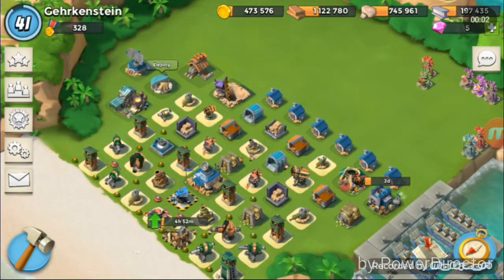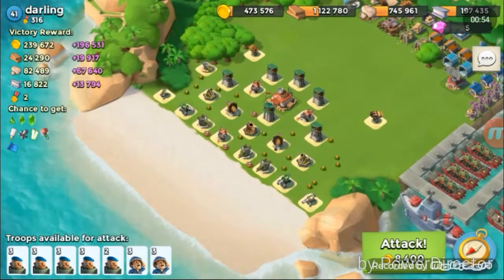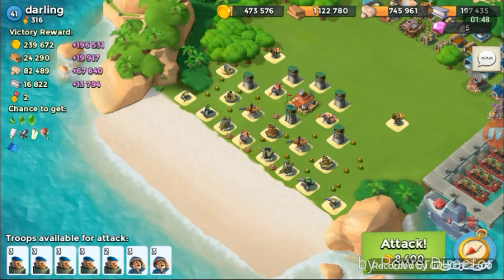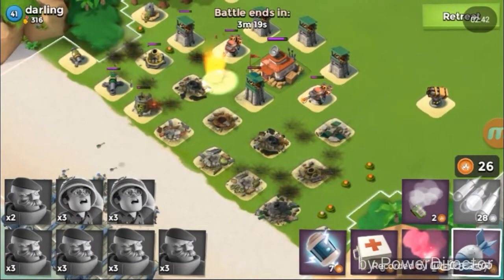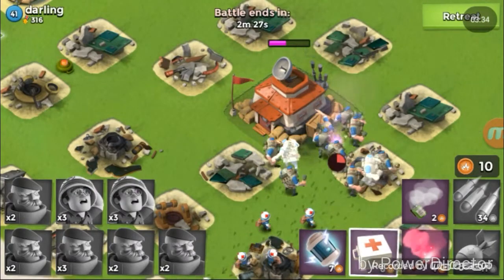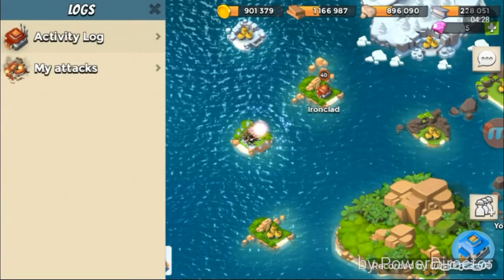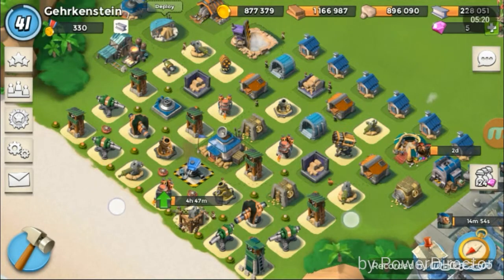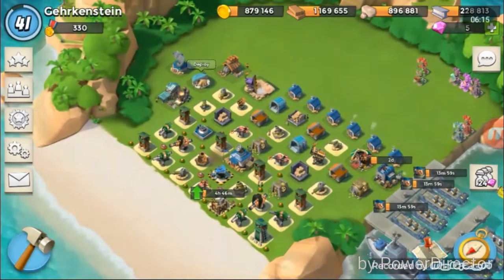Boom Beach Grenadier Tips and Tricks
Big Boi Brando here giving you tips and tricks for grenadiers to improve your Boom Beach skill!